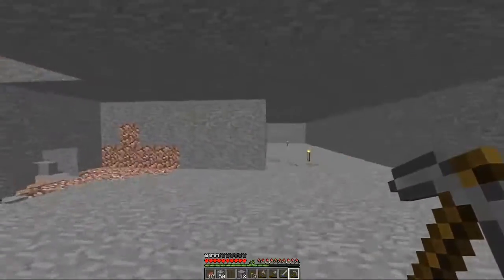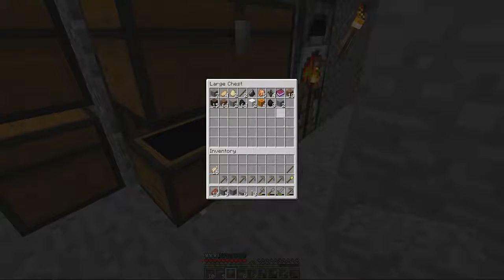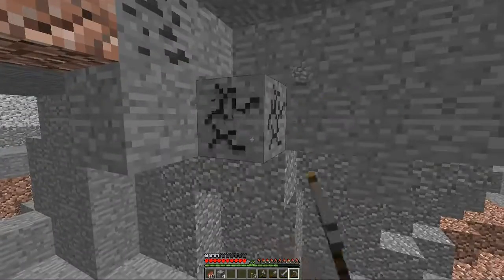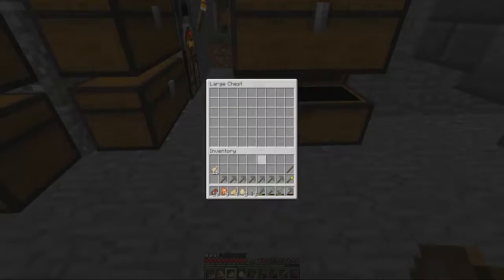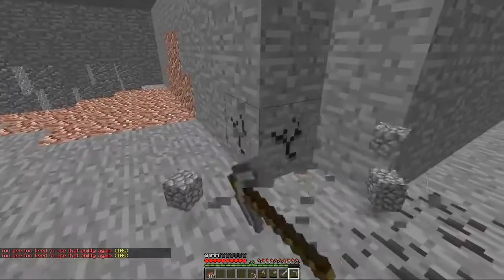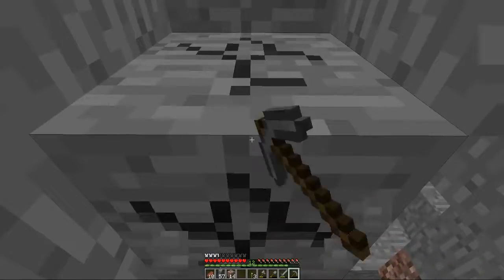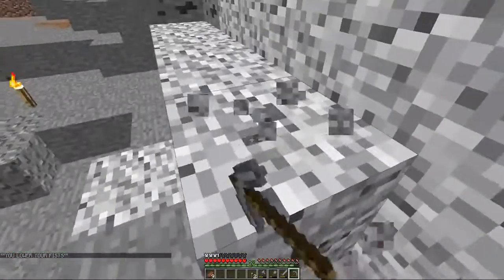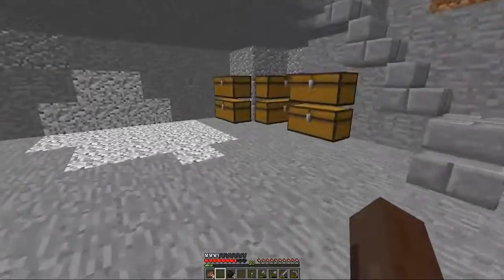Minecraft - Exdous Of The Realm - S2 E8 - Making an Base 4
► Check Luigi's Ebay Stuff

► Gaming Mouse
► Gaming Keyboard: